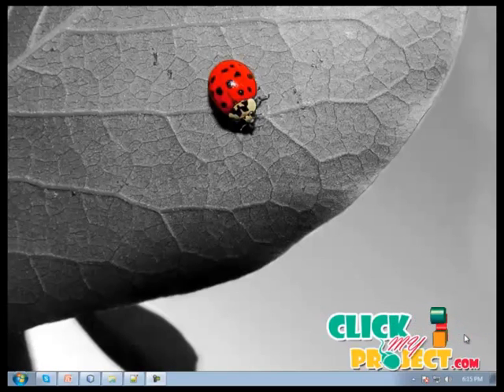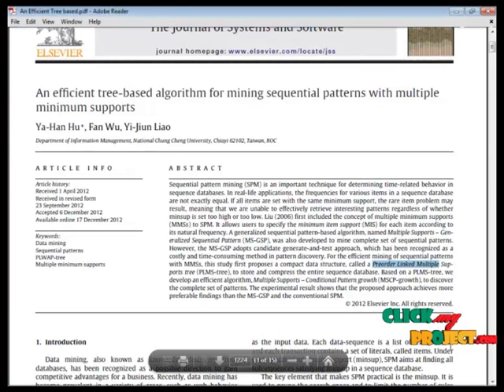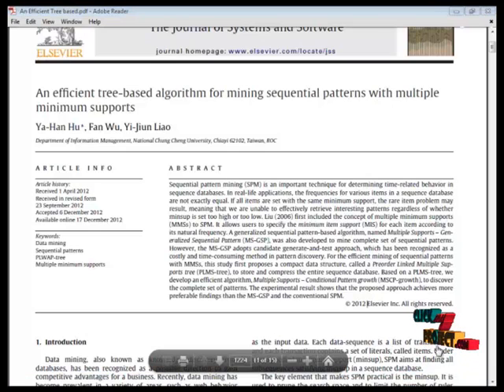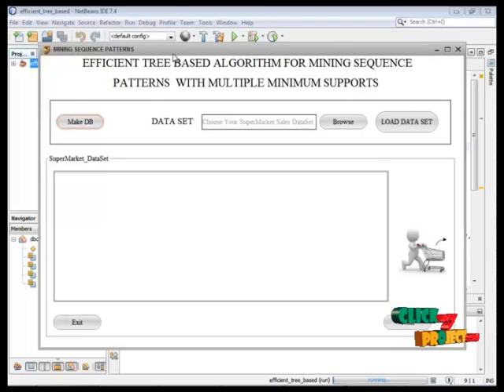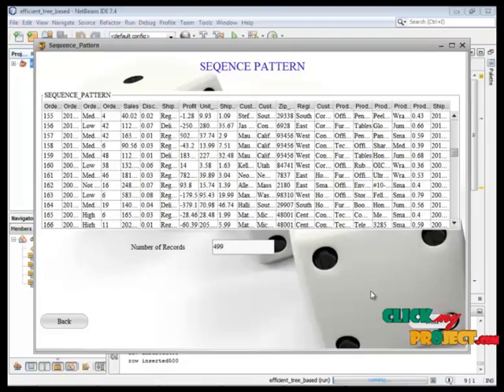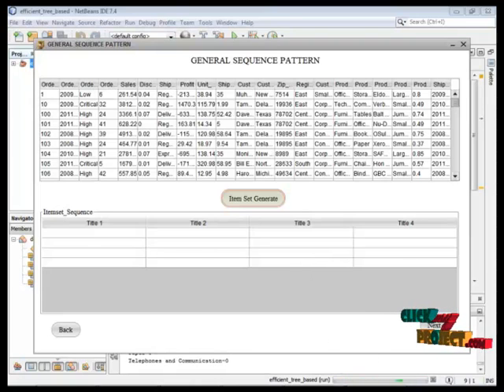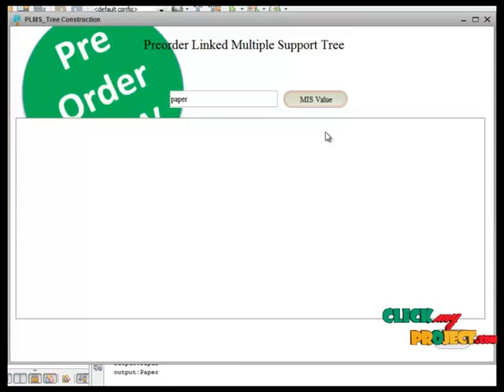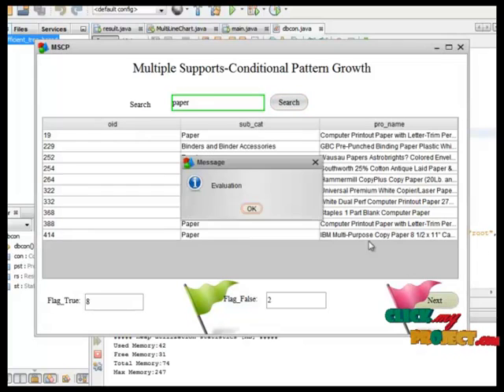Final Year Projects | An efficient tree-based algorithm for mining sequential patterns with multiple